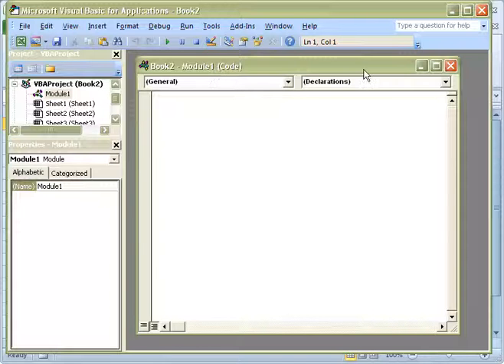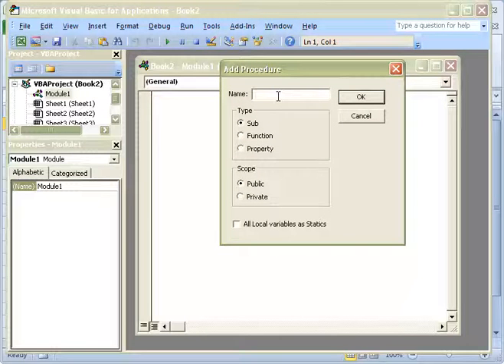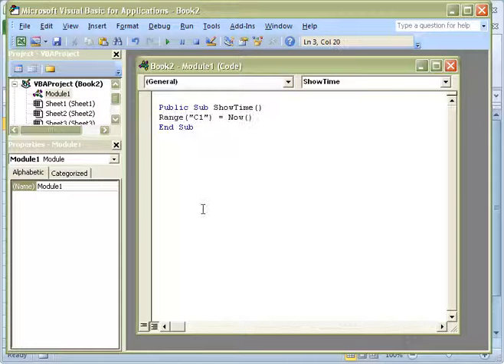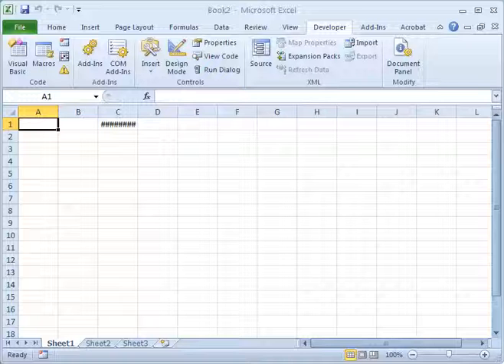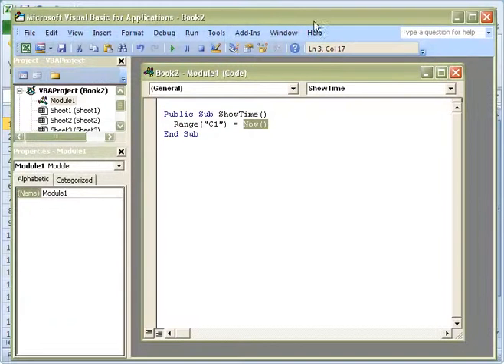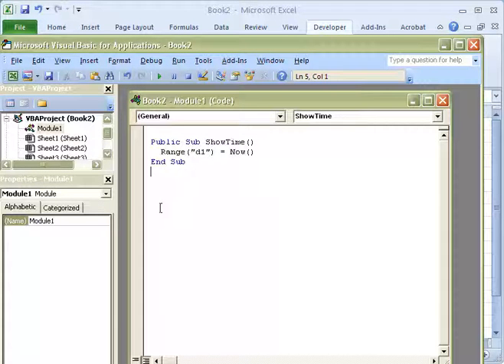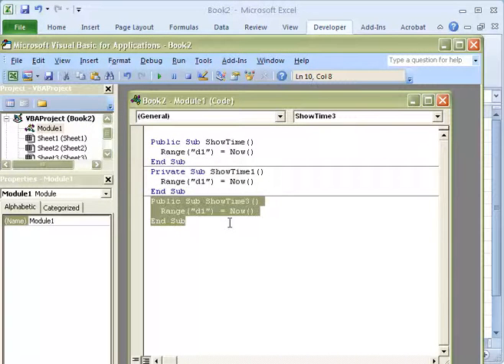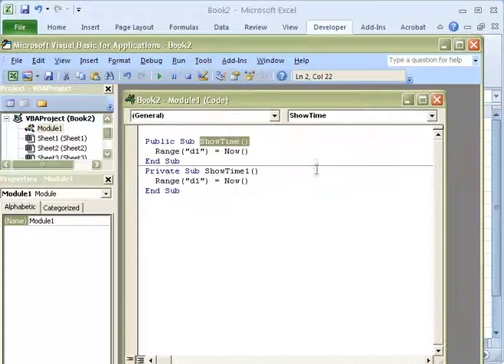VB4 LV 01